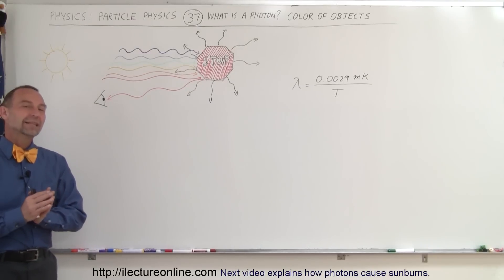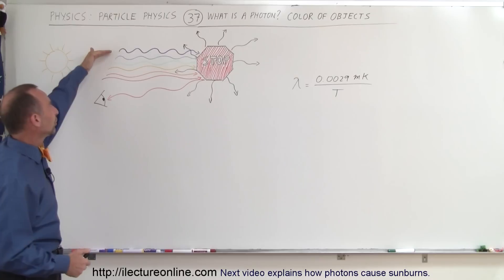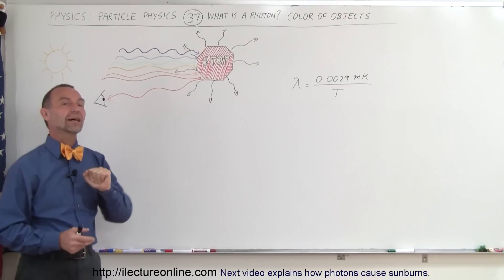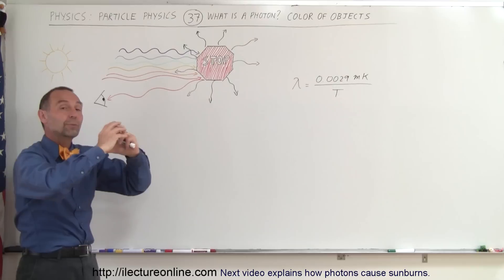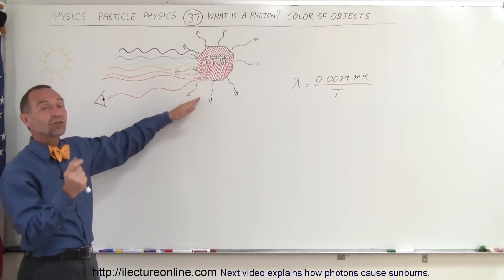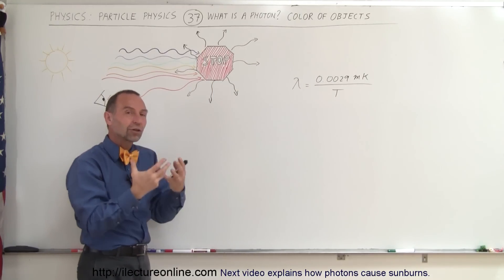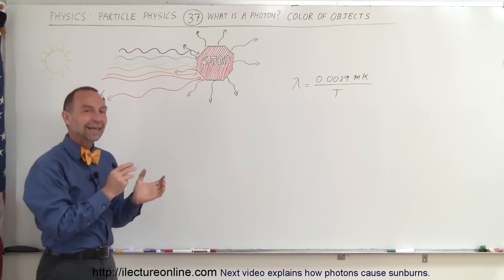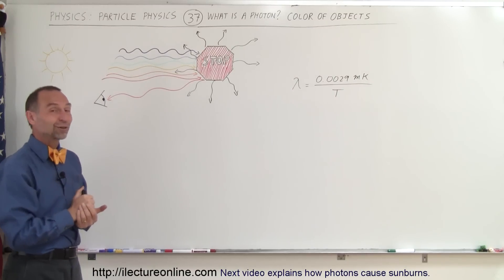Physics (37 of 41) What is a Photon? 21. Color of Objects - How Do We See Colors?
In this video I will explain how we see color.